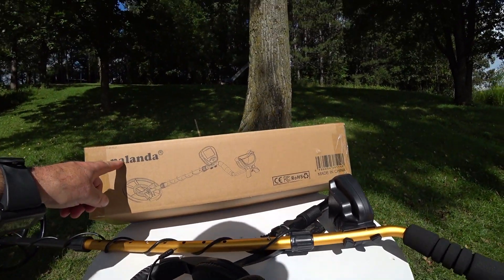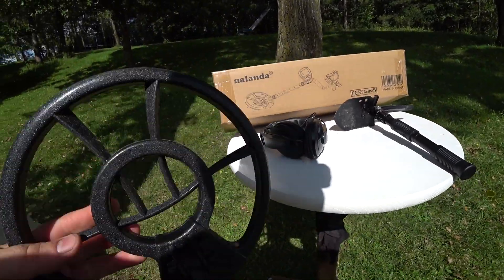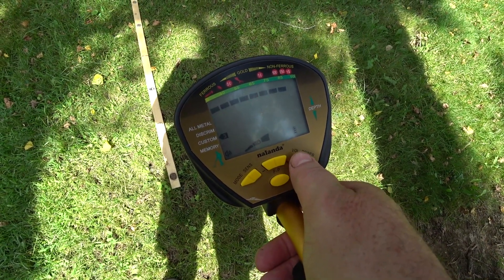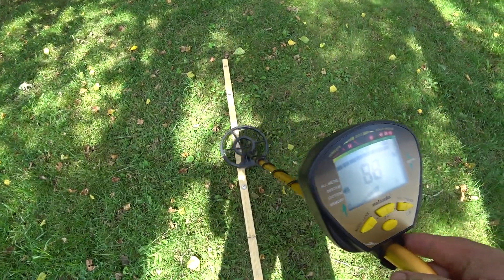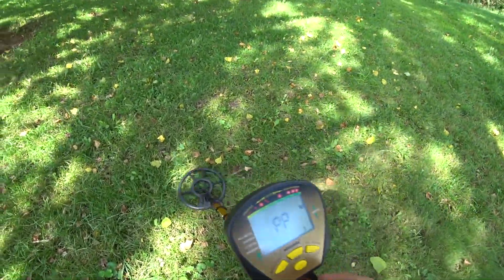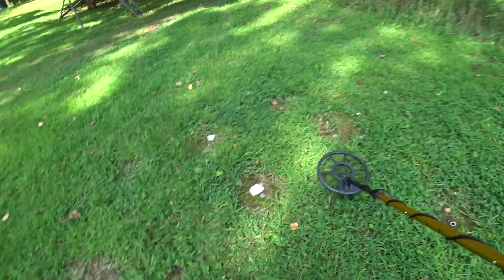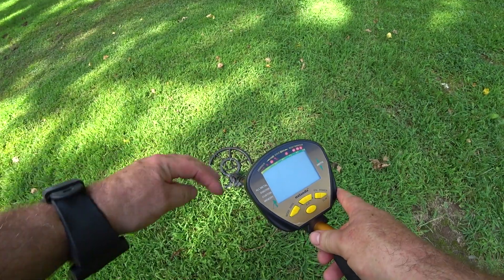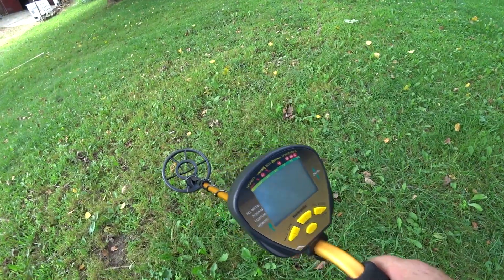Nalanda 18 kHz Metal Detector Review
Testing out a Nalanda Meta lDetector
Well priced, easy to use, hits pretty deep, great pinpoint feature